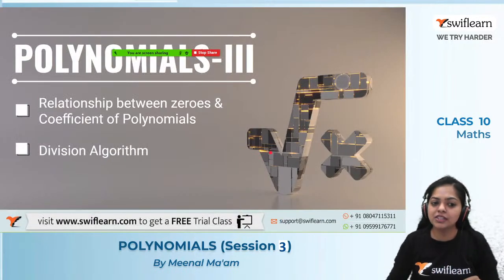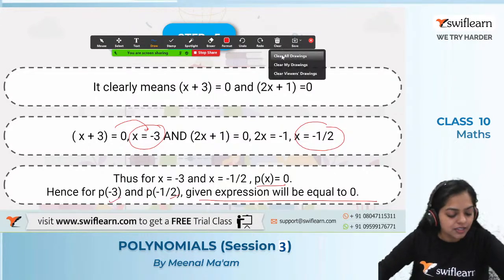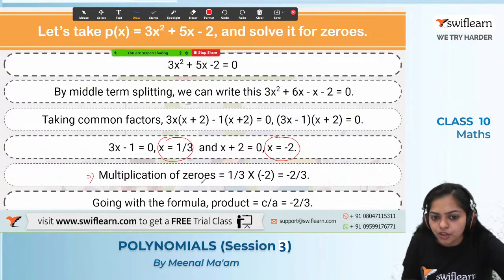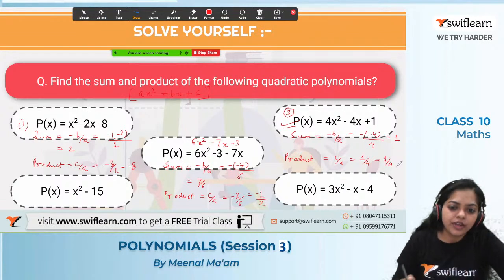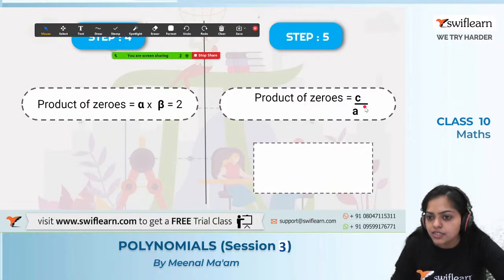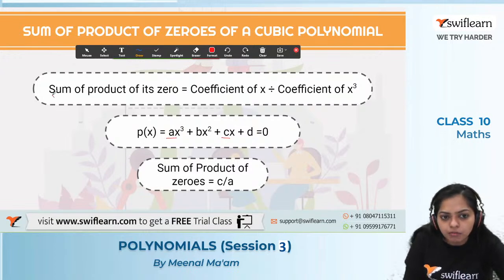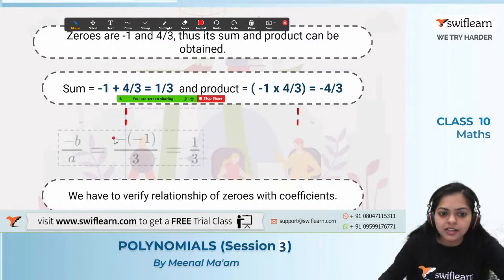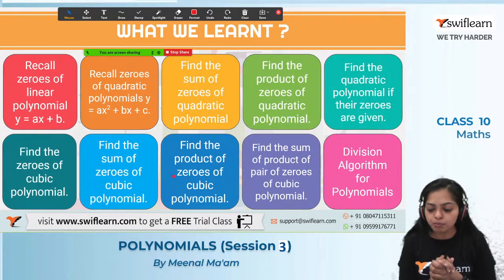Polynomials | Division Algorithm | Class 10 Maths | Online Classes | Session - 3 Swiflearn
🔸Polynomials | Polynomials Class 10 | Polynomials Class 10 Maths | Class 10 Maths | Online Class 10 | Class 10 Online | Swiflearn | Swiflearn Online Classes | Online Class

This is LIVE Online Class Session 3 from the Chapter: Polynomials, from CBSE Class 10 Maths. In this session of Polynomials Class 10, Meenal mam will introduce to Polynomials and will take you through the following topics:
00:00 - Introduction
11:05 - Sum of zeroes of Quadrilateral Polynomial
25:41 - Find quadratic polynomial if their zeroes are given
37:50 - Sum of zeroes of a cubic polynomial

Maximum 6 students in a single batch. Deep individual engagement and attention are given to each student.

CBSE Class 10 Maths Chapter 2 Revision Notes Polynomials

Polynomials can be linear (x), quadratic (x2), cubic (x3) and so on, depending on the highest power of the variable. The number of zeroes of a polynomial is equal to the degree of the polynomial, and there is a well-defined mathematical relationship between the zeroes and the coefficients.

What are zeroes of a Polynomial?

A zero is a value for which a polynomial is equal to zero.
When you set a polynomial equal to zero, then you have a polynomial equation
where the equations roots are same as the polynomial’s zeroes.
A root is a value for which a polynomial equation is true.
Example: The polynomial x – 5 has one zero, that is x = 5. And the polynomial equation x – 5 = 0 has one root, that is, x = 5.

To Download FREE Revision Notes for Polynomials Class 10 Maths,